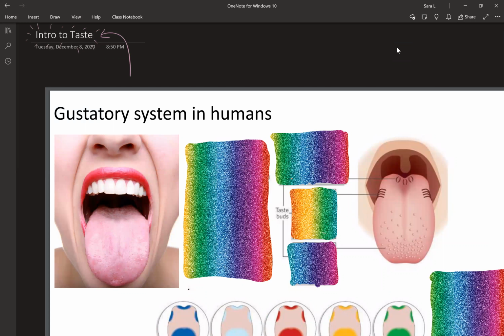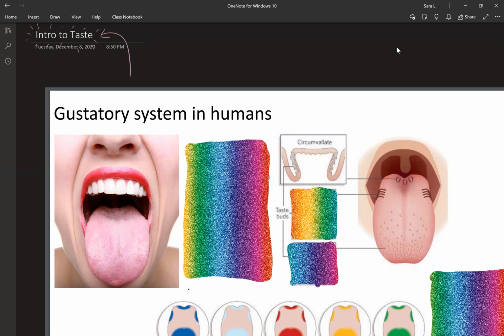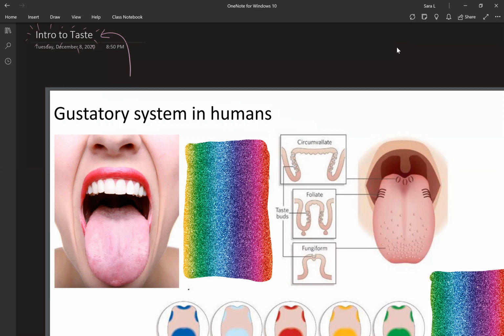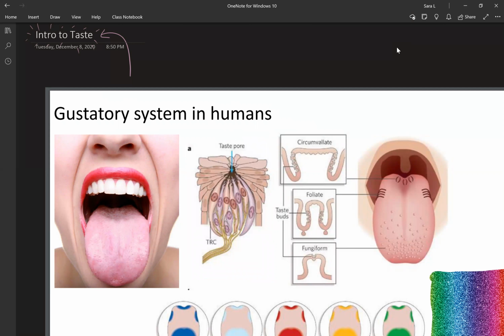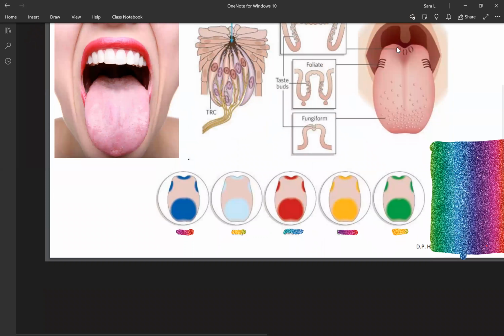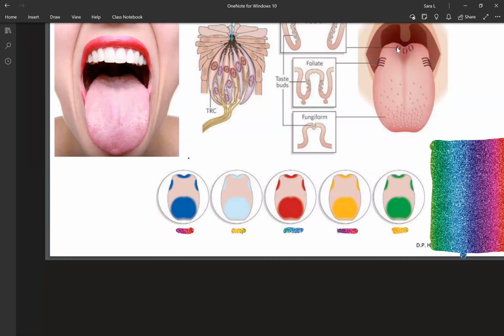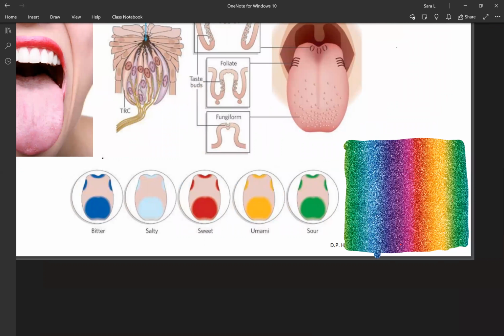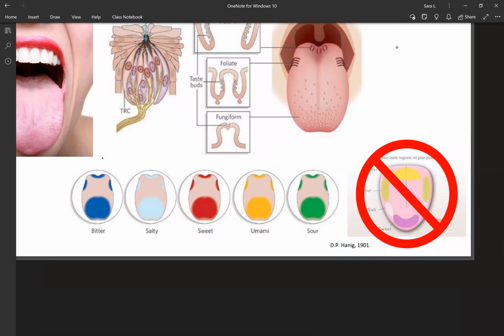Intro to Taste